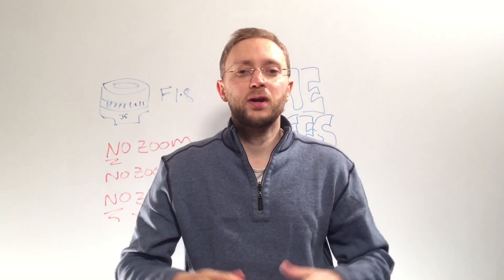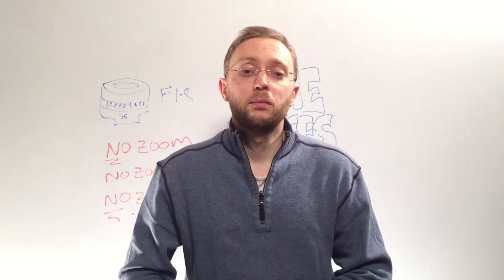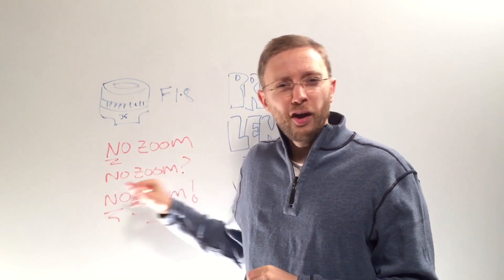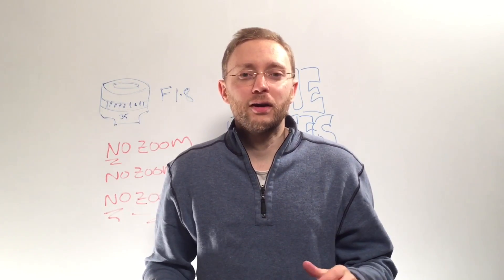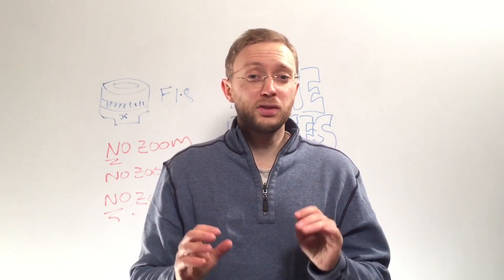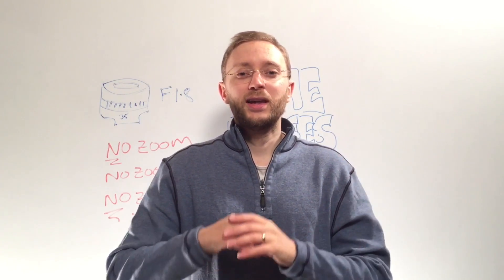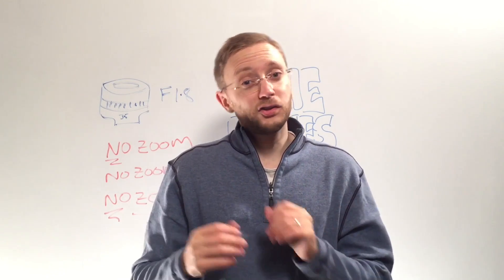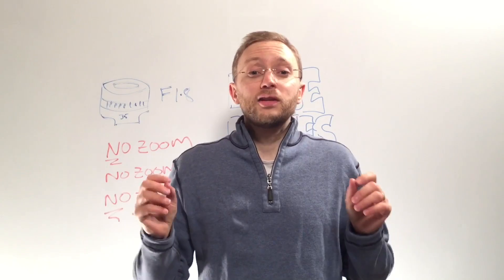What is a prime lens?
What is a prime lens and what makes it different from a zoom lens?
In this video learn what prime lenses are, how they're used, how they offer wider apertures and why they're so cool :D